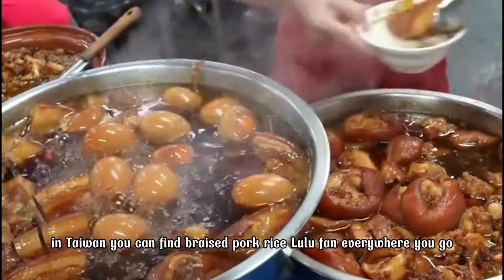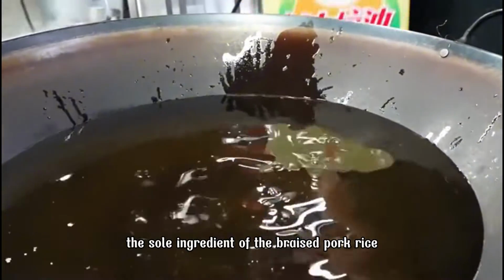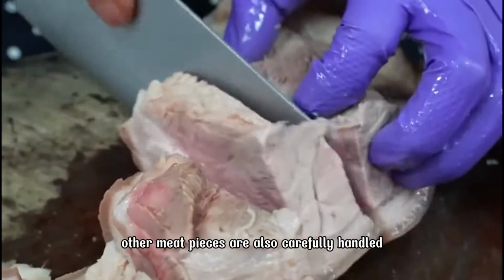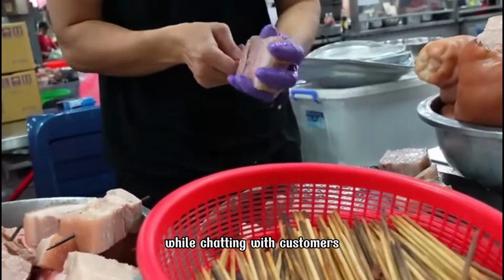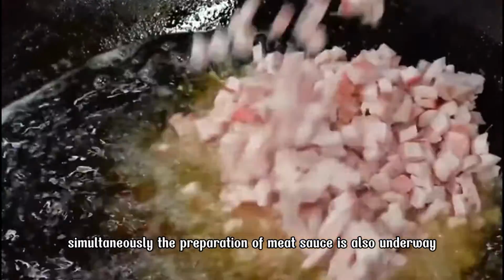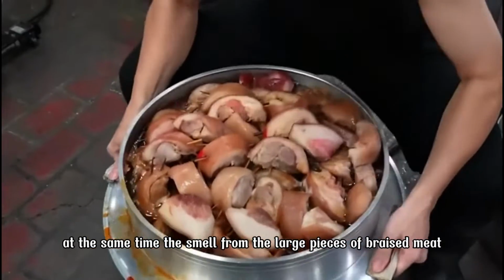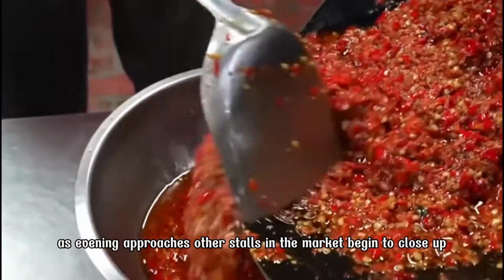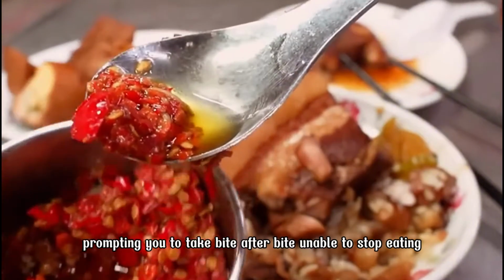The Ultimate Comfort Food: Discover Taiwan's Braised Pork Rice!